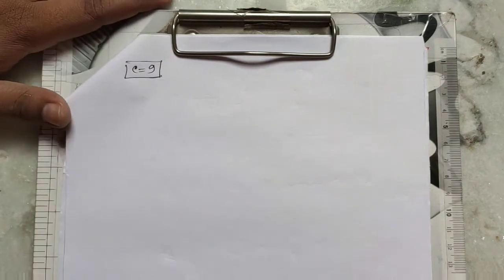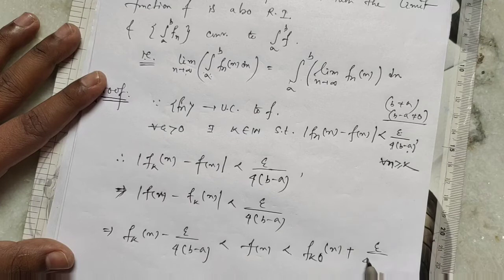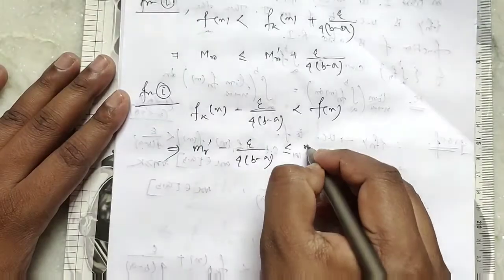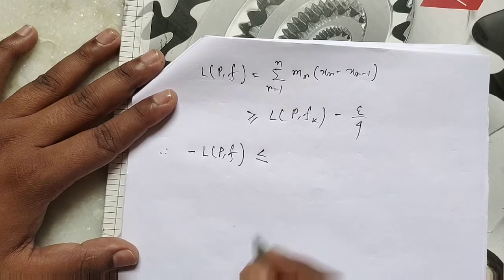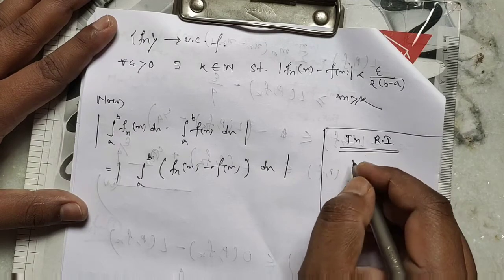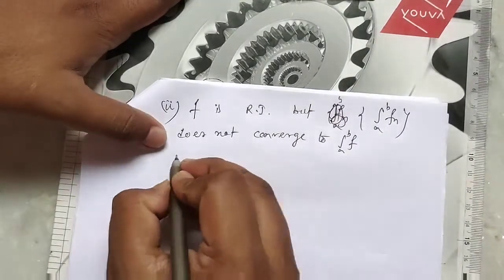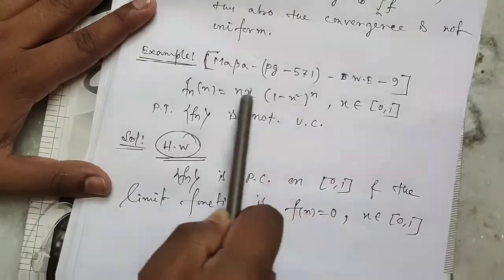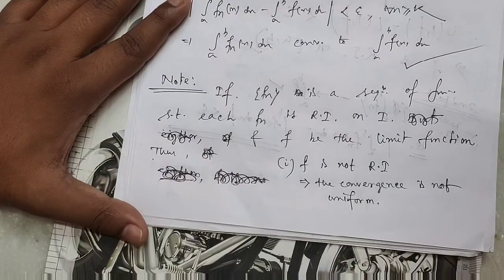Sequence of function c9(mapa, ex-9, pg-571)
A theorem on uniform convergence of a sequence of integrable functions ,
   by an example we see that ,how this theorem help us to examine a sequence of function is uniformly convergent or not.